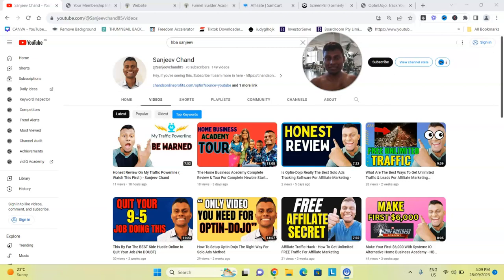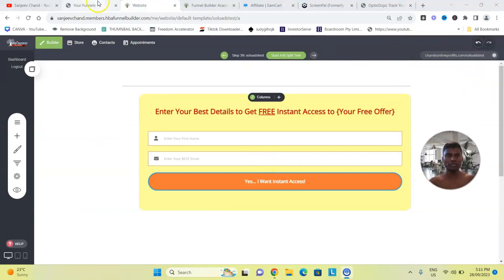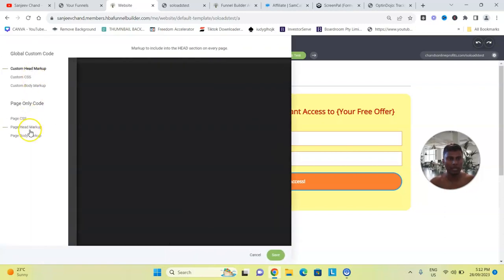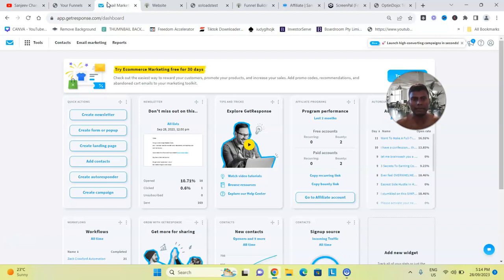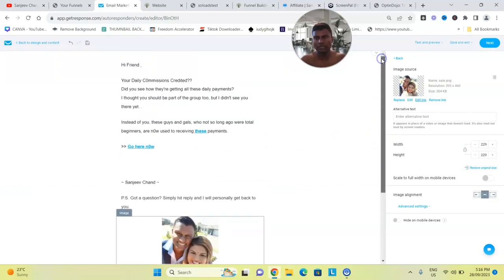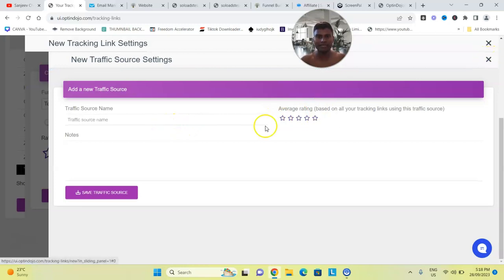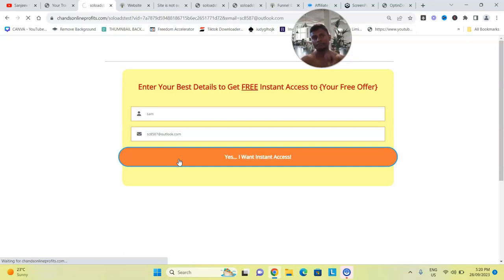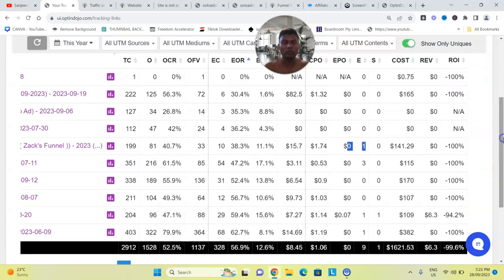Lazy Way to Make Money Online Using Solo Ads With Optin-Dojo For Affiliate Marketing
SanjeevChand , SANJEEVCHAND . SANJEEV CHAND

OptinDojo shows you which traffic sources are responsible for your frontend and email sales, without the need for a complicated setup. You can then stop spending money on the bad sources.. Optin Dojo is a powerful software that provides detailed tracking and analytics on your traffic sources and revenue vs. spend for solo ads.n this video, I show how to configure and track the email backend of your funnels. Imagine this: You send traffic to your optin funnel from different sources.